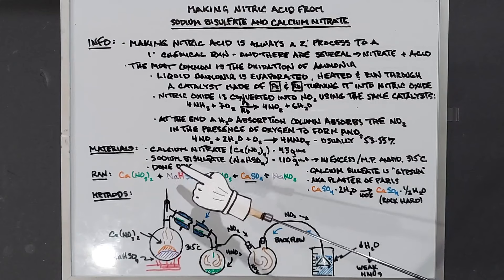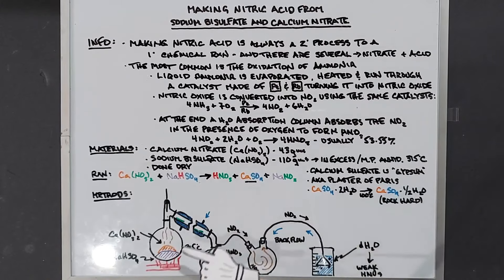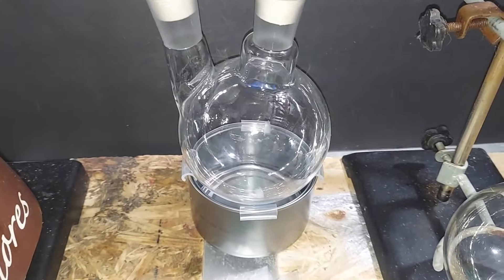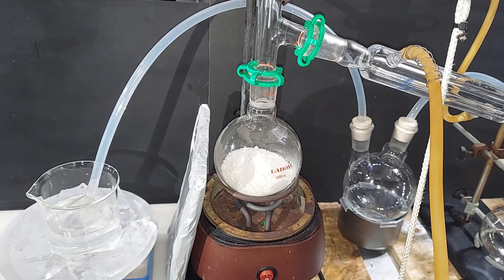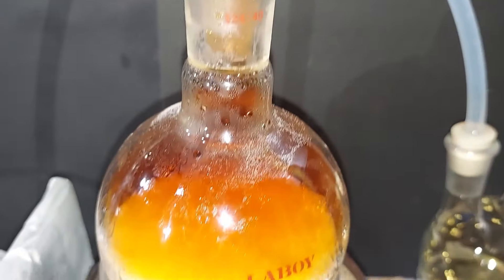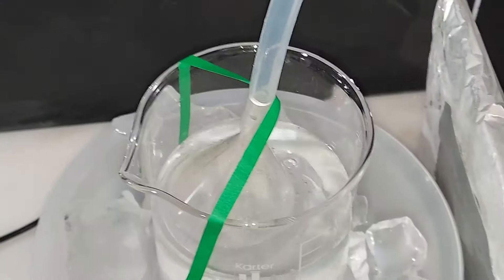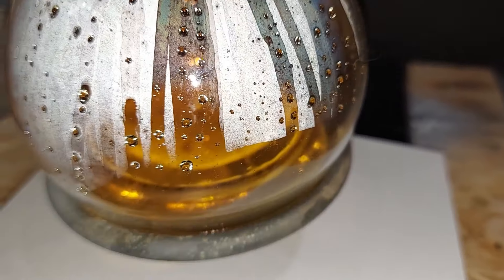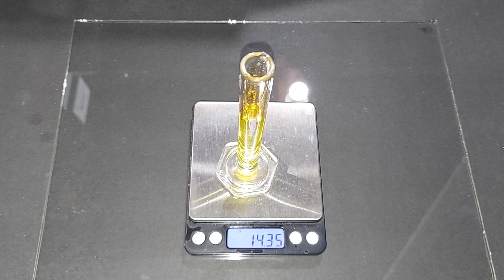Making Nitric Acid Using Dry Sodium Bisulfate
It is possible to make nitric acid with only dry ingredients.  Using the dry salt of sulfuric acid, sodium bisulfate, and anhydrous calcium nitrate (both made in a previous videos), and a lot of heat, will distill off nitric acid.  As this experiment gives off a lot of nitrogen dioxide, it is vented into water to make a secondary solution of weaker nitric acid.

Please consider supporting this channel by donating through PayPal.  Link is above.